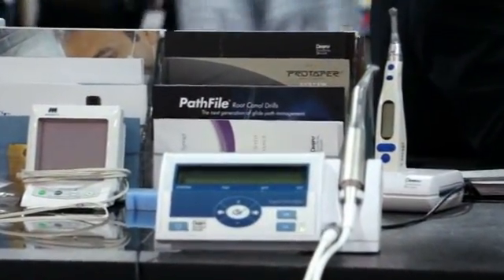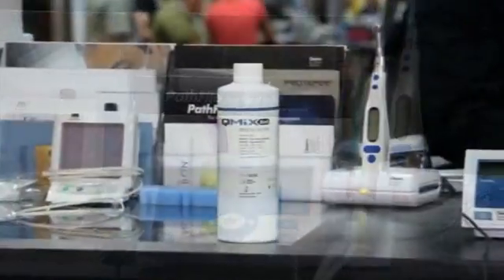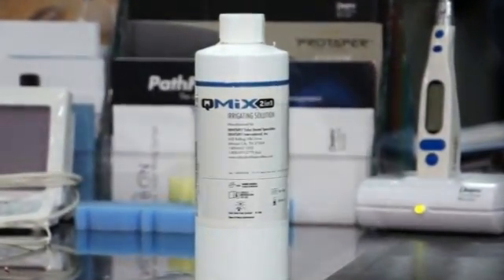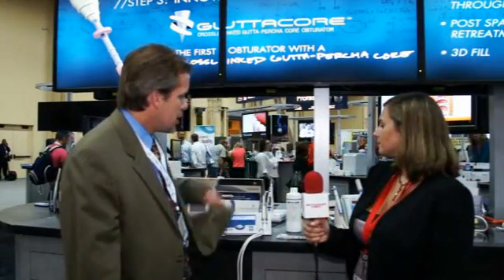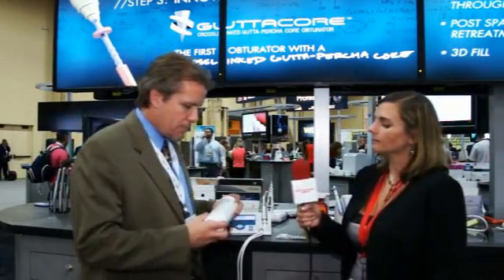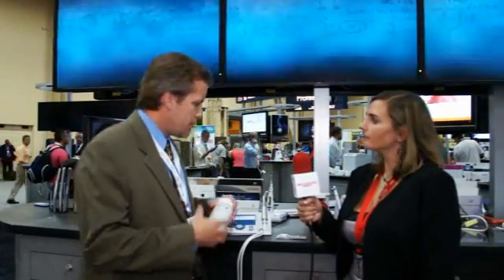DENTSPLY Tulsa Dental Specialties -- WaveOne Reciprocating File; e3 Torque Control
Greg Phillips, Senior Category Manager at DENTSPLY Tulsa Dental Specialties, demonstrates the WaveOne Reciprocating File, explaining why reciprocation motion is special and unique. He also elaborates on the simple, quiet operation of DENTSPLY Tulsa Dental Specialties' e3 Torque Control Motor.